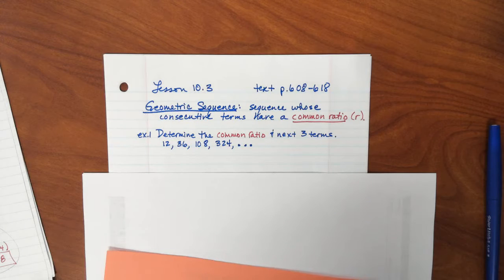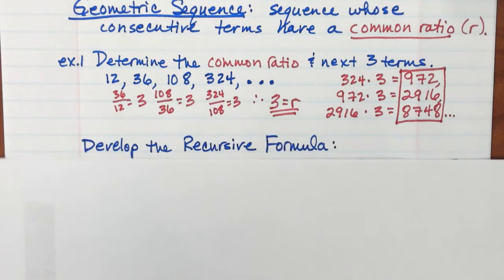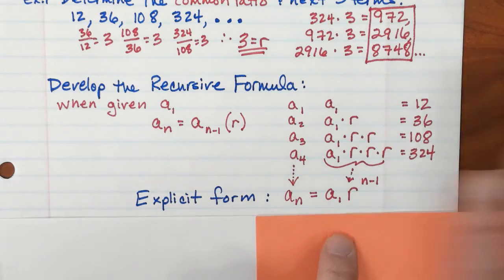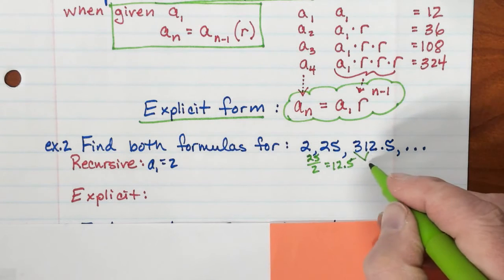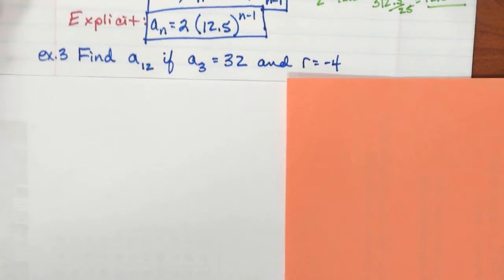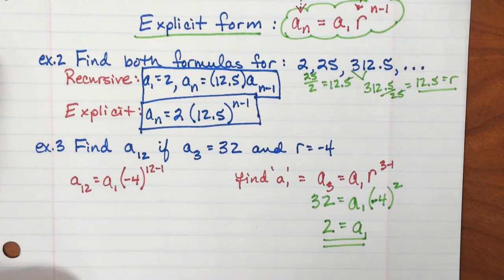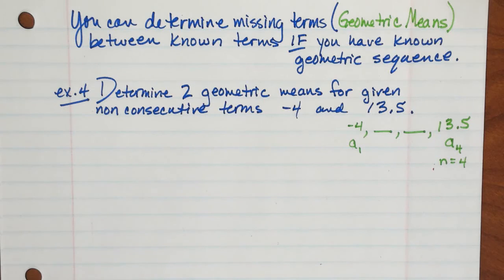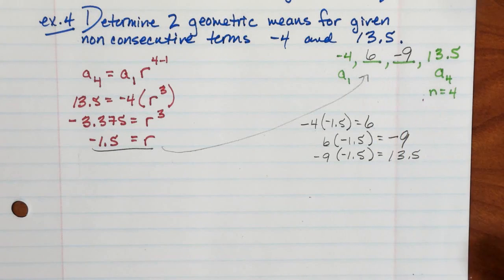Lesson 10.3: Geometric Sequences and Series(part one)